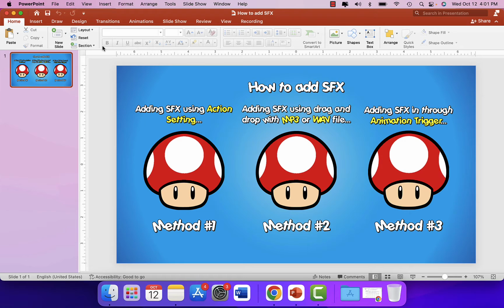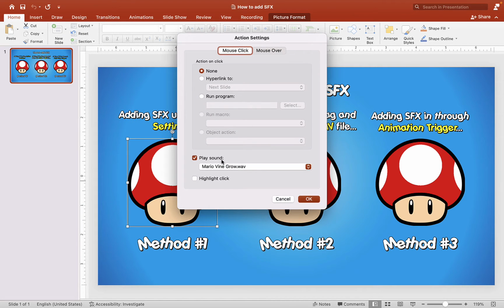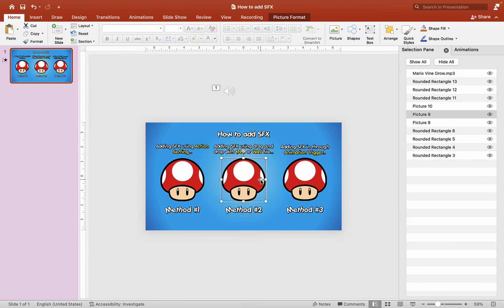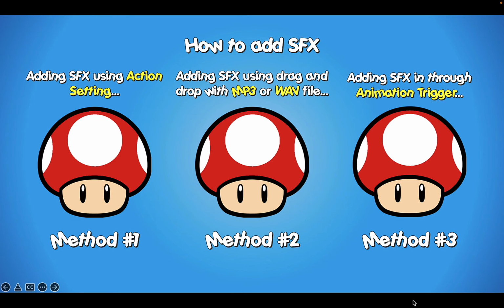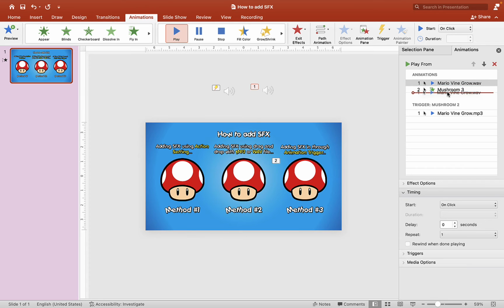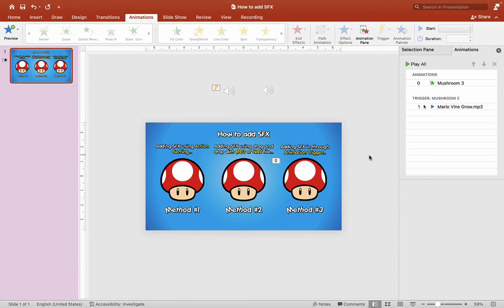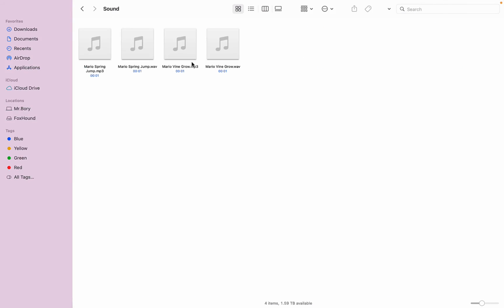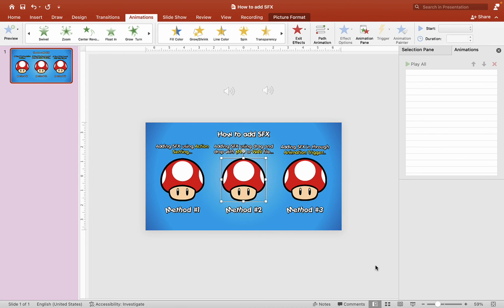3 Ways to Add SFX to PowerPoint Games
Here's 3 Ways to Add SFX to your Powerpoint games. In this video I explained 3 simple ways that you can add SFX to jazz up your ppt games. Some of the methods mention you can utilize right away. I also included some unconventional ways for your to add SFX to your PowerPoint game as well. Adding sound effect to your PowerPoint game or presentation can make your PowerPoint more attractive and get your students attention.

Feel free to try out any of these methods for your PowerPoint games. If you have any questions, please feel free to let me know in the comment section...or...if you have any ideas for what you would like to learn about making a PowerPoint game, you can also suggest that, in the comment section! 😁😅

❤️🙌🏼If you want to help this channel you can head over

Here are some other PowerPoint game tutorials for you to check out ❤️